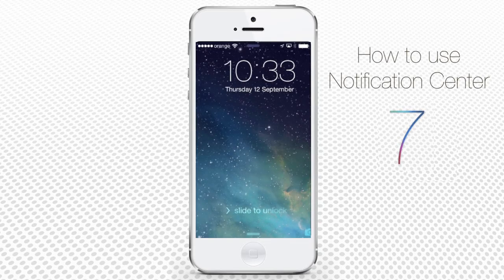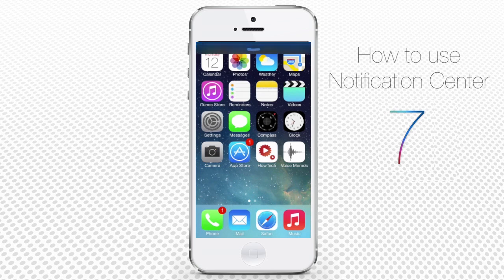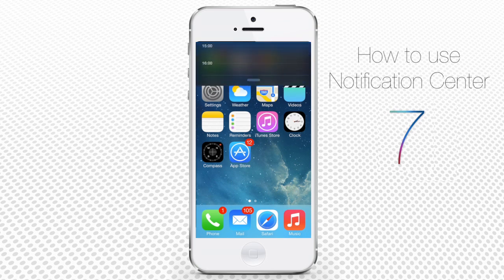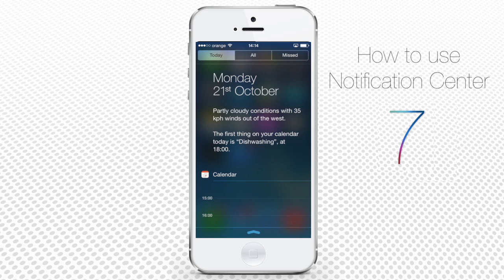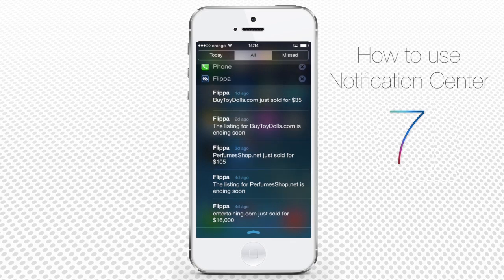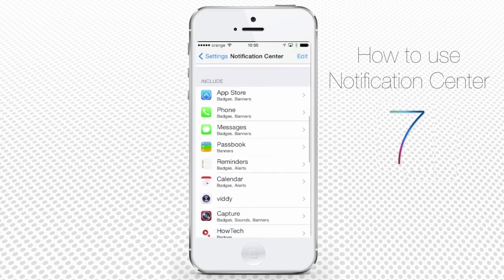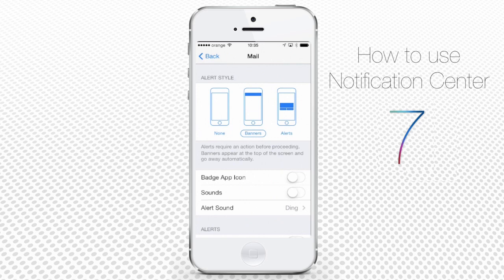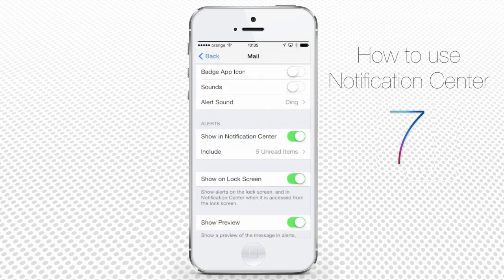How to Use Notification Center on iPhone and iPad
In this tutorial you will learn how to use Notification Center.

Step 1.  Notification Center was introduced in iOS 5 and improved in iOS 6 in a way that regular communication between various apps running in the background and the user is now regulated by a single interface.

 You can invoke Notification Center by swiping your finger from topmost of the window towards the bottom of the screen. You will hide Notification Center by doing the reverse move.

 Step 2.  The main difference that distinguishes Notification Center from its predecessors is the tab called "Today", which groups all the obvious items currently relating to your timeline, like "Calendar", "Reminders" or "Alarms", but also more remote ones like weather, birthday and traffic warnings for your route.  There is even a sneak peek at tomorrow events in the list of "Today".

Step 3. All the other communication of Notification Center is grouped  into two tabs: "All", and "Missed".

 The "All" tab will show you a list of all the notifications, coming from the apps wanting to interact with you.

Step 4.  The "Missed" tab will show you which messages, phone calls and other communication requests you missed or simply didn't respond to.

Step 5.  Customization of Notification Center is done in the "Settings" panel, and it allows complete configuration of the "Today" view (including even its presence) and its various components, via the "Edit" function of this menu.

Step 6.  And, first time for, the ability to define which notifications are active, meaning which ones need direct interaction with the user, in a menu that lets you select the level of response for each application in a menu called "Alert Style": "None," "Banners" and "Alerts" -- where "None" is the minimal notification level (none at all), "Banners" are a one-way timed notification that is shown on the top of the screen, and "Alerts" prompt for user input to resolve themselves completely.

Step 7.  Each of the applications can be included or excluded from the Notification Center or in its variant of display from the Lock Screen.